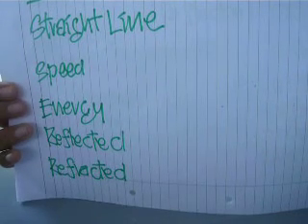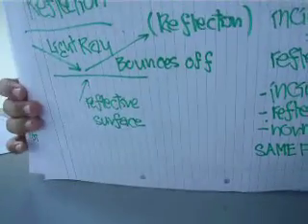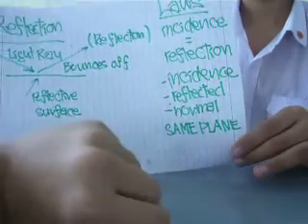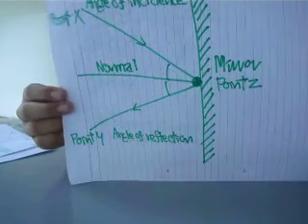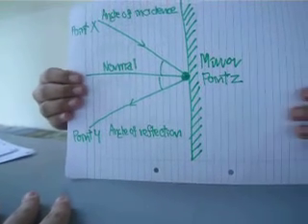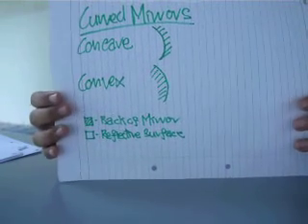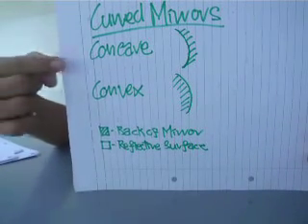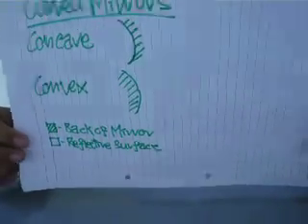sec 2 hci vid(3)